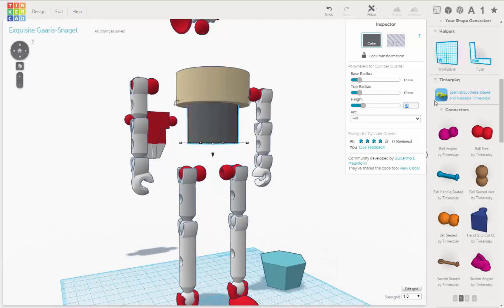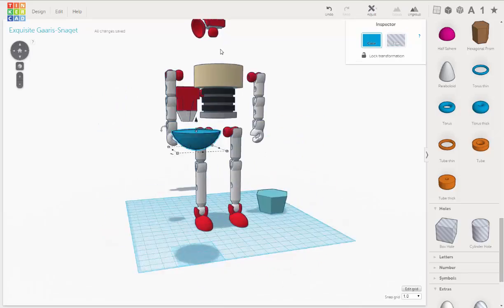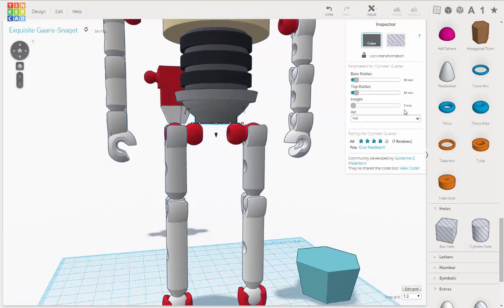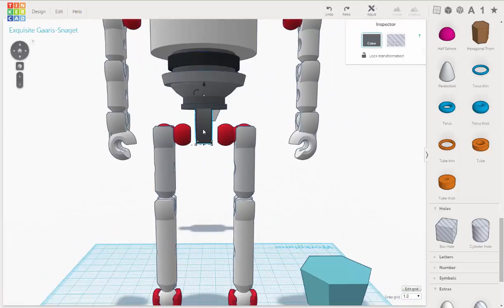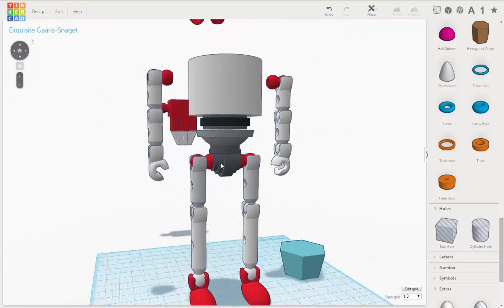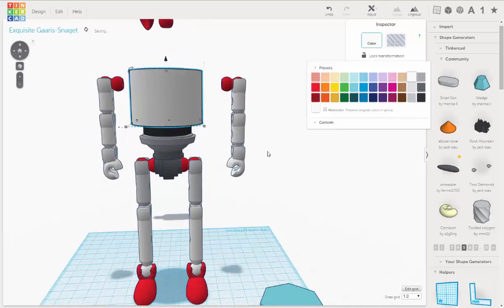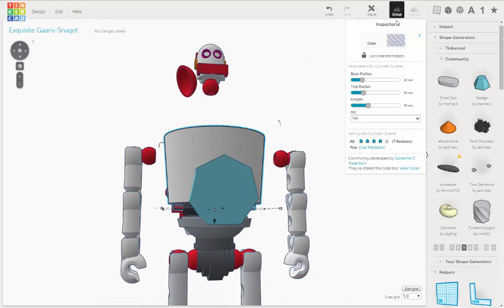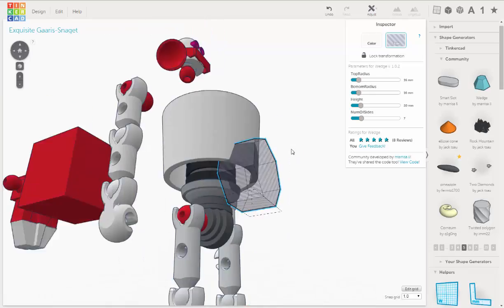tinkercad poseable robot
This is a speed modeling video demonstrating the use of the new tinkercad objects that can be used to make poseable  figures